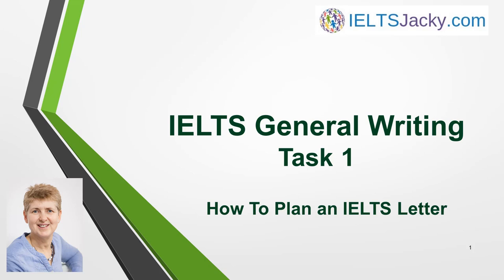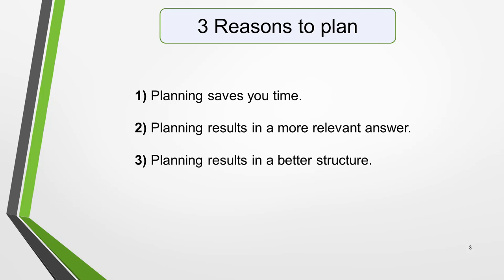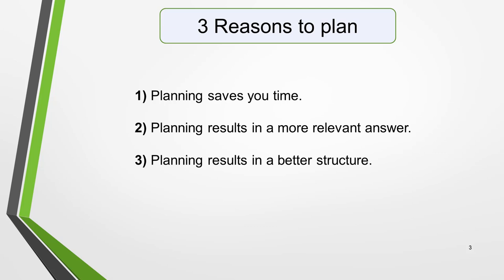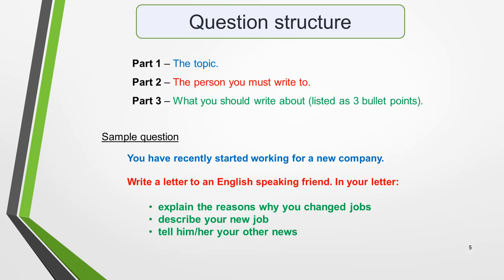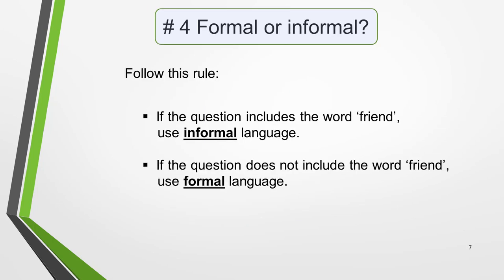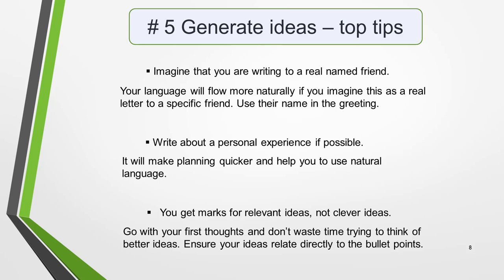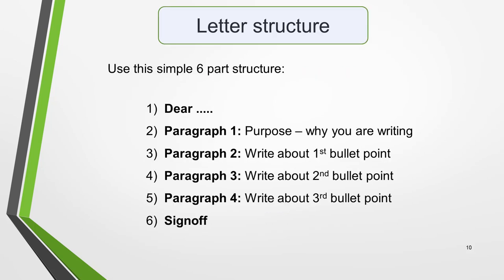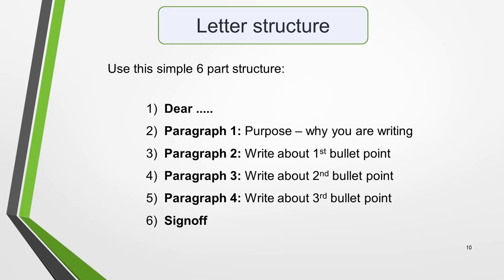IELTS General Writing Task 1 – How To Plan an IELTS Letter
One of the first steps to writing a high-scoring IELTS letter is to understand how to plan the letter. This is essential and in this video, I’m going to explain why and show you how.

The video includes:

• 3 reasons why you must plan your letter
• 5 simple steps of letter planning
• How to understand the question
• How to generate ideas
• A simple 6 part letter structure

Here is the link to the main Writing Test page on the website where you’ll find lessons that show you step-by-step how to write a high-scoring letter on each of the 7 IELTS letter topics.

You’ll also find them all on my YouTube channel.